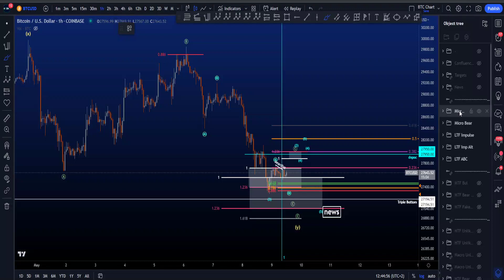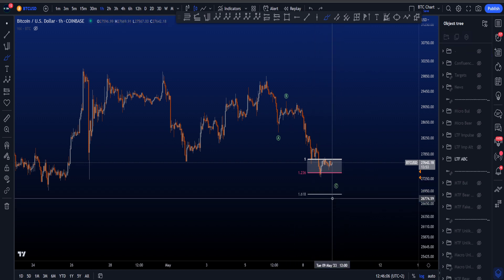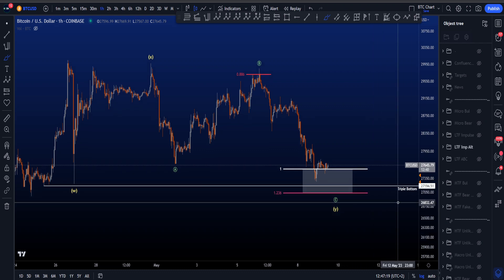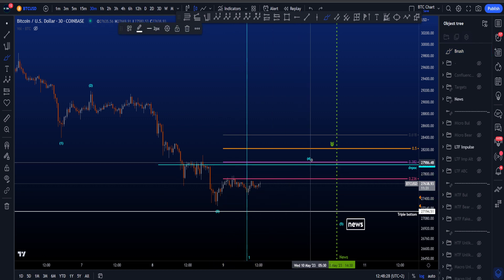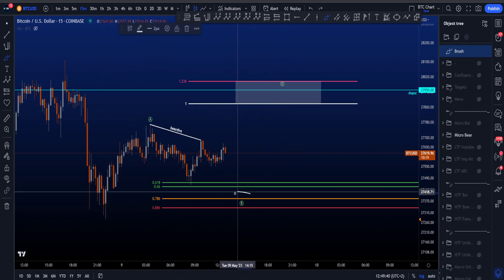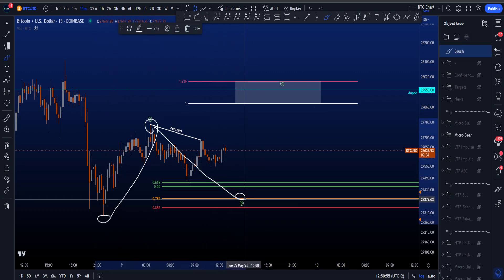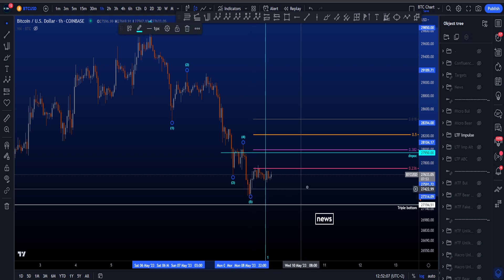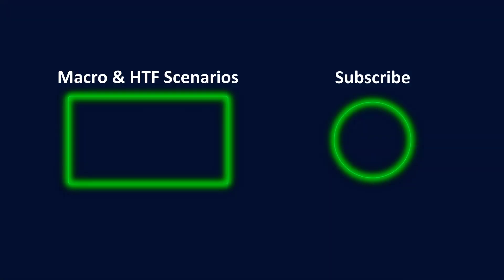Bitcoin Elliott Wave Technical Analysis Today! Bullish & Bearish Price Prediction BTC & News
▶ TIMESTAMPS
0:00 LTF ABC Scenario (update)
1:26 LTF Impulsive Scenario (update)
4:10 Micro Bearish Scenario (new)
6:56 Micro Bullish Scenario (new)